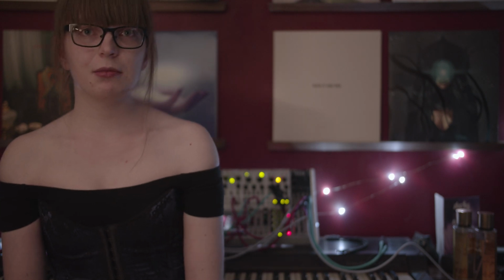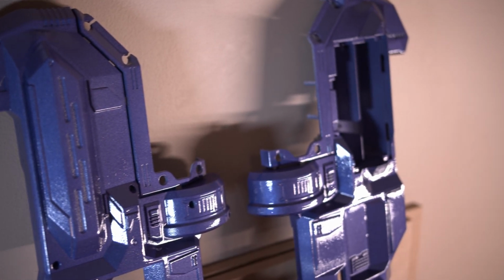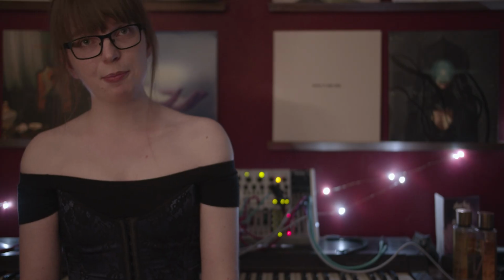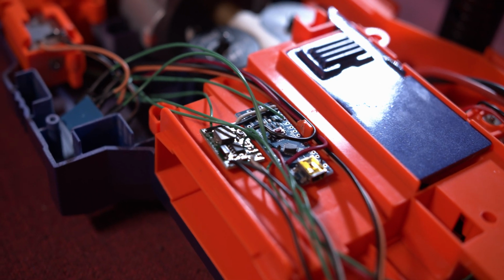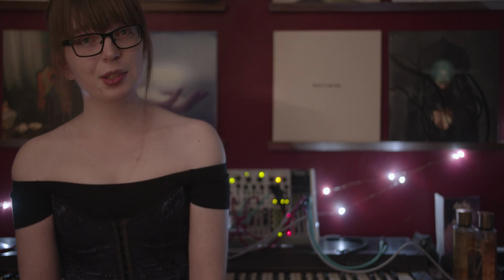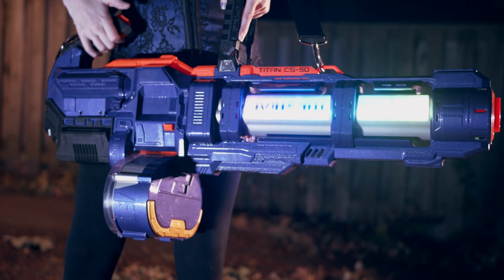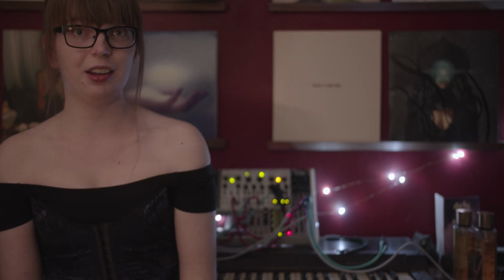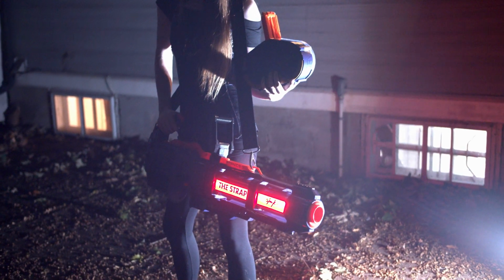The Strap - Nerf Titan Upgrade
Is anyone surprised that I couldn't do this whole video straight?

Hey if you wanna give me money it helps me continue to be alive:

The music I used:
"Waves" - Badass Wolf Shirt

This project was actually finished in early october of last year, but it took me a full year to build up the courage to sit in front of a camera and talk for two hours. It actually was two hours, just for the record. Most of it was just me trying to say the whole bit about shorting mosfets. I didn't have a script, I wasn't reading off of anything, I just couldn't use words right. I think I cut out a 15 minute portion of me trying to speak and failing, stopping, having a drink, and trying again only to fail on the second syllable of the first word. Talking is hard. Especially when you're getting a "Hug" from your clothes that happens to be designed to crush your torso. They're actually really comfy when properly laced, however you realistically need a second person for that and my stage hands are- well a bit tied up for now.